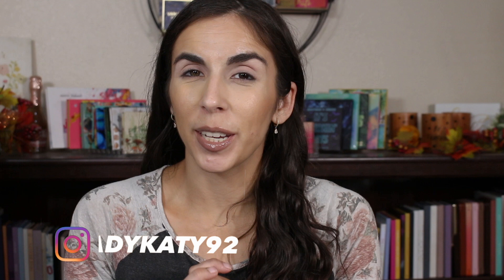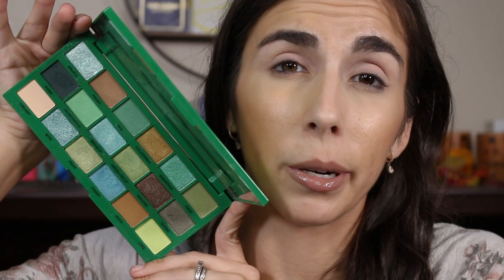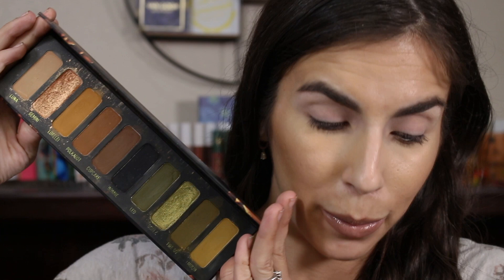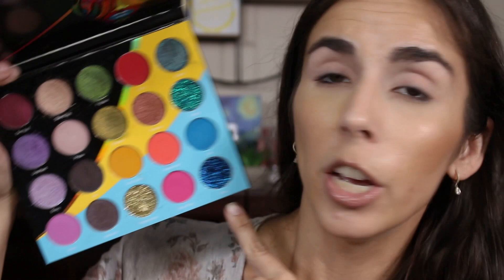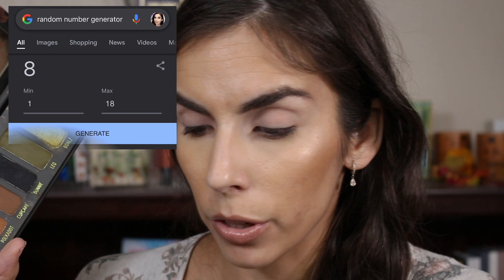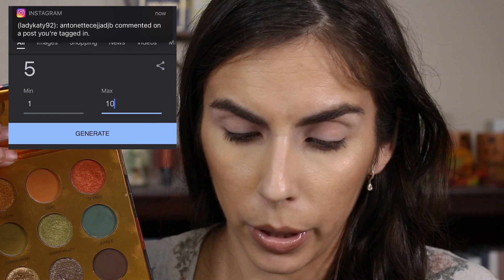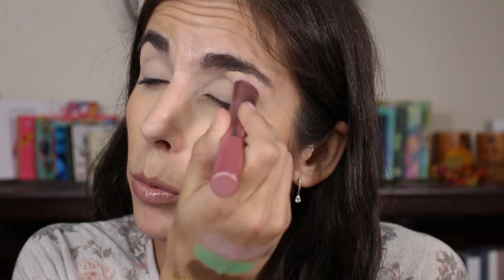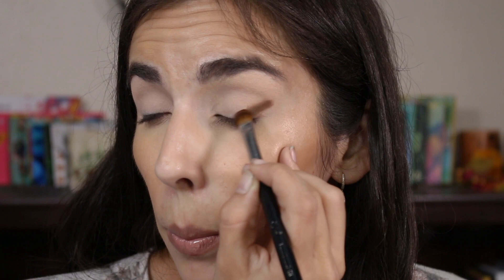I ALMOST FEEL BAD, IT WAS SO EASY! Randomly Choosing Shadows For a Makeup Look | MULTI PALETTE BINGO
Y'all, I almost feel bad that it was so easy! Today's I'm revisiting my May 2020 Palette Palooza Countdown Review video with a multi palette bingo challenge! If you've never done something like this, I find it to be a lot of fun randomly choosing shadows for a makeup look!I What do you think??

0:00 Let's Revisit Old Palette Palooza Palettes!
1:24 The Palette's From May 2020
Juvia's Place Wahala Palette
I Heart Revolution Tasty Avacado Palette
Melt Cosmetics Gemini Palette
Coloured Raine Safari Raine Palette
Kristen Leigh Cosmetics Mean Green Collection
3:46 Let's Choose the Colors
8:05 Starting the Eye Look
17:45 Doing the Lower Lashes
22:31 Final Look & Thoughts

Eyeshadow:
Lipstick:
My Jewelry: Ana Luisa

- 29
Married? Kids?
- Yes, I've been married for 5 years and have 3 children -- a 5 yo girl and 3 & 1 yo boys!
- Oily